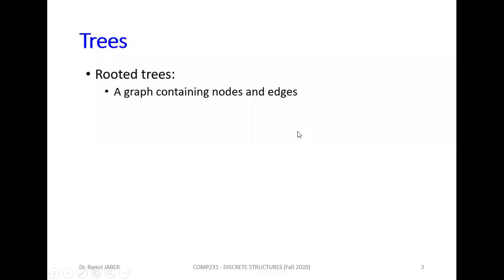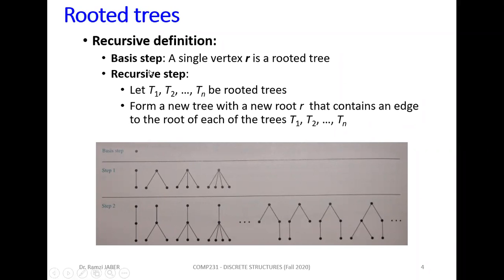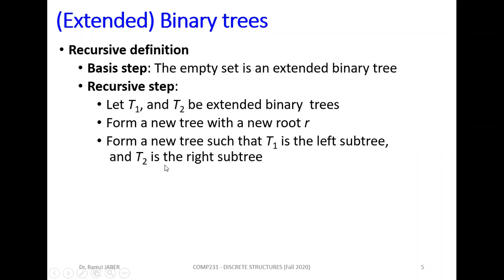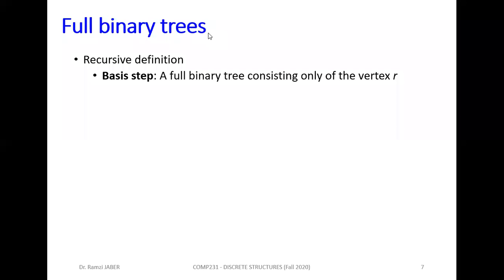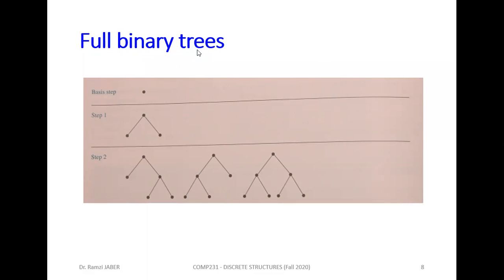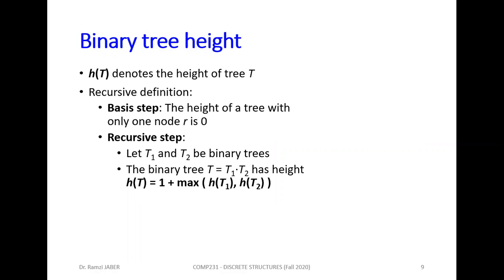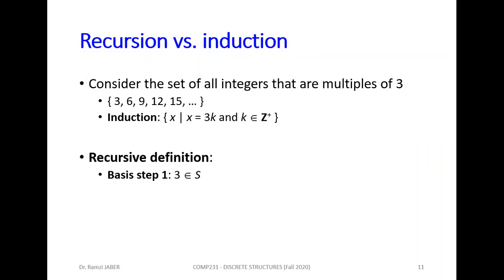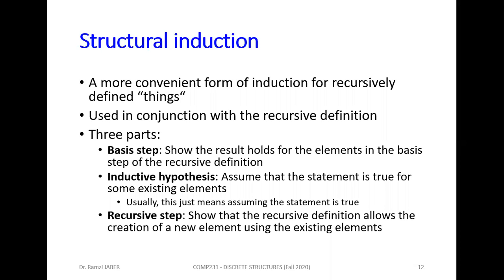COMP231 Lecture12 Trees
COMP231 DISCRETE STRUCTURES Course (BAU Fall2020)
For Non-native English students
75% English + 25% Arabic